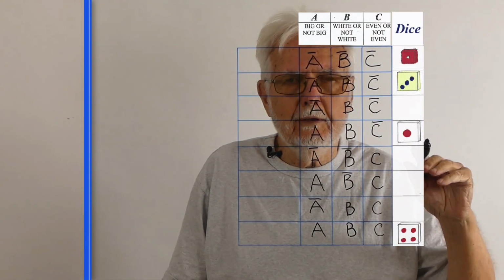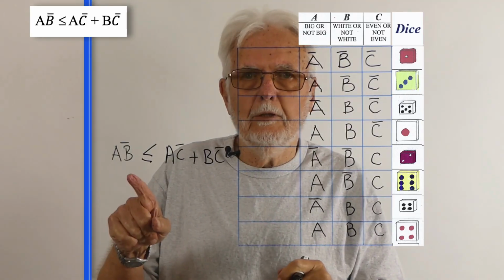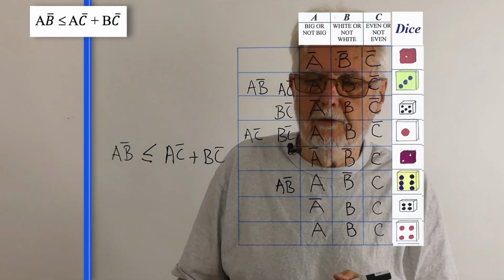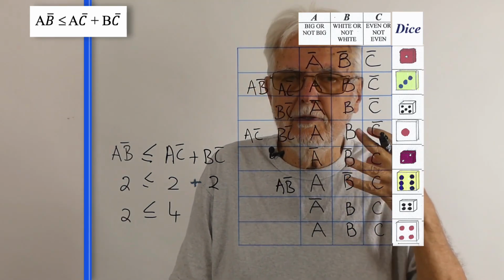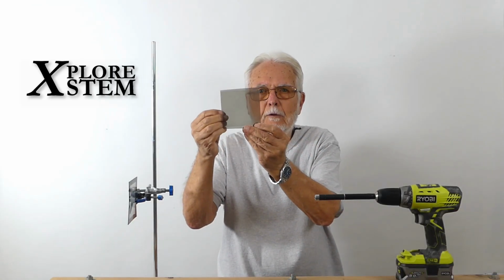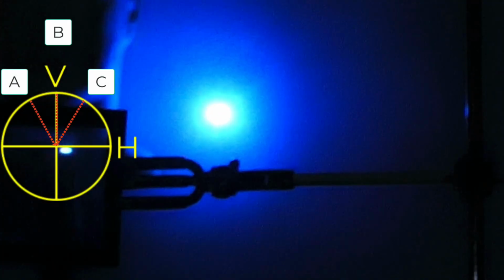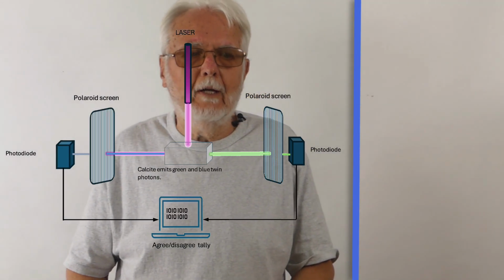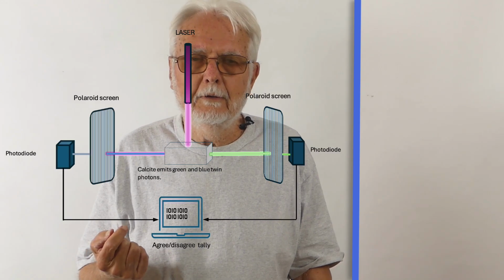The Unwinable Game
This short video explains in detail the most profound discovery of Science. At it's heart its an exposition of a Game against Reality that is unwinable within our daily view of reality, but easily beats the atomic level that manufactures this reality. So what does this mean? The video shows conclusively that we've been hoodwinked.

The equipment used by researchers in proving this is demonstrated, explained, together with its principles of operation. These include, Icelandic Calcite crystal, polaroid screens, and lasers.

The Game itself is demonstrated using 36 dice and a playing board. It is shown to be convincingly rigged against a win under any circumstances using physical matter such as buttons, cotton reels and so on. Given the opportunity and resourced this could be extended to include cats and dogs, sheep and goats, boys and girls. All pitched to be well within the capacity of middle school students.

The Game called Bell's equation after the late John Stewart Bell was shown to be correct at a fundamental level by Alain Aspect who won the Nobel Prize for his effort.

Aspect's result has produced some high level head scratching. One of three cornerstones of Science is wrong. An upper limit to the speed of light, human logic that now includes AI, or a priori existence, that is, existence of matter independent of perception.

It is this last one, no a priori existence, that is thought to be wrong. So there plenty to contemplate for a "Searcher for Truth".